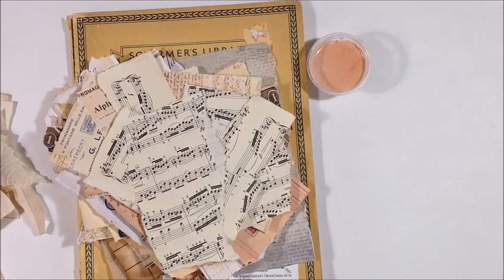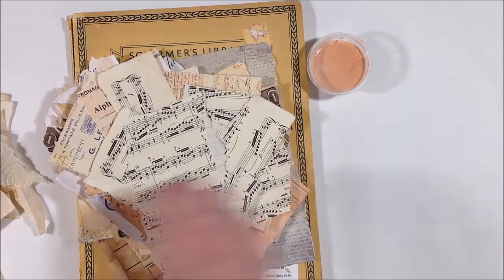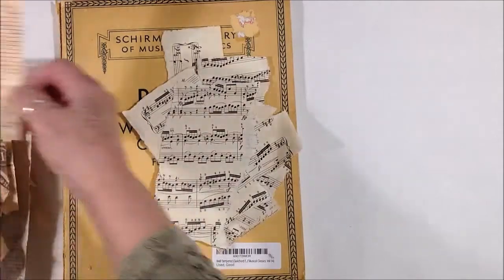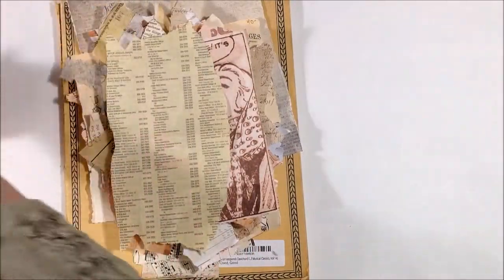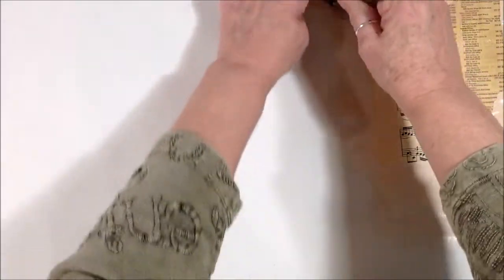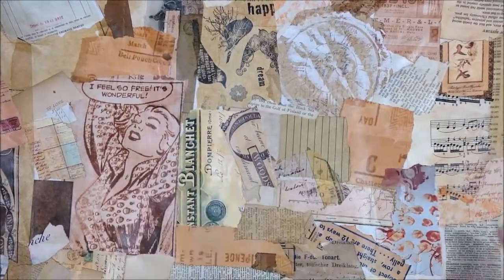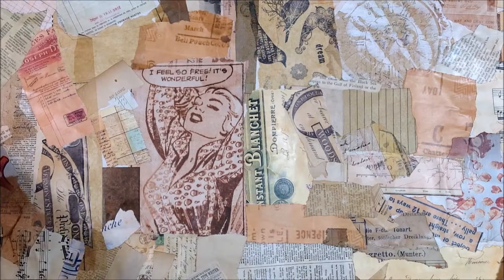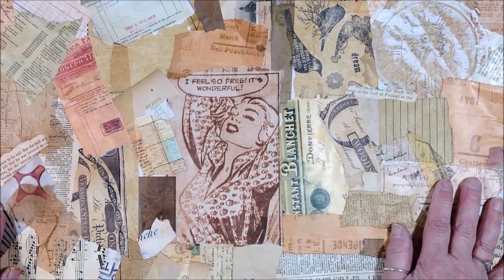Create a Huge Piece of Collage Paper | Use Up All Those Paper Scraps!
The other day, I ran across a video that made me think, "Wow, I could really use up a lot of these paper scraps if I do that!" So, I did!

I create a piece of collage paper 45 inches long by 17 inches deep! Now I can cut off whatever I need as a background for a journal page, a tag, an embellishment, or whatever I want to use it for. I can paint on it, stencil it, stamp it, or any number of things on top of it. And it's all ready - right at my finger tips!